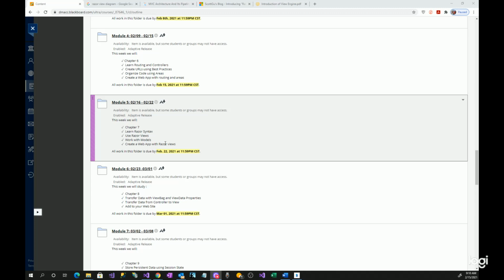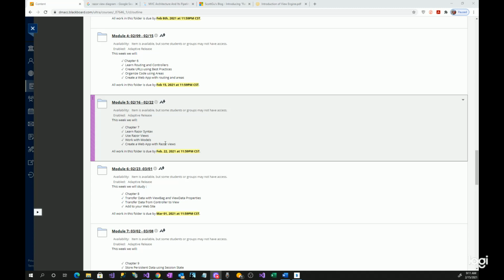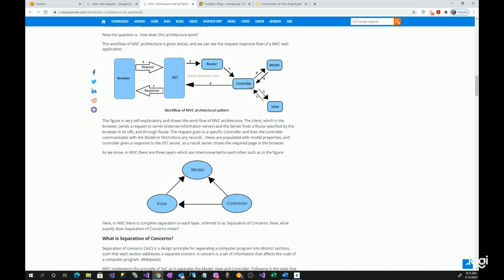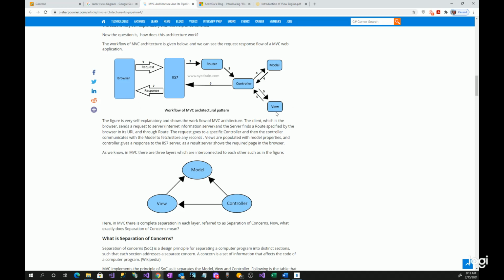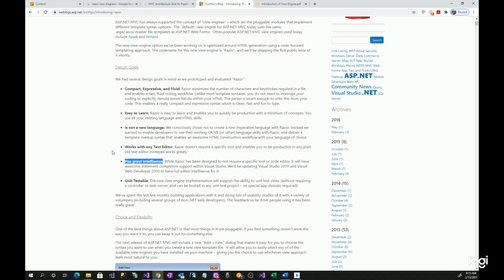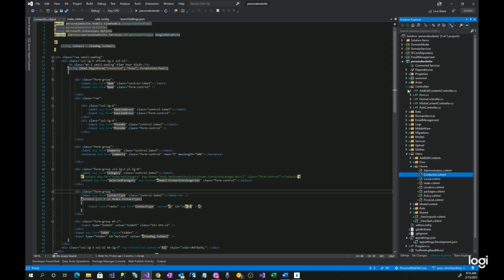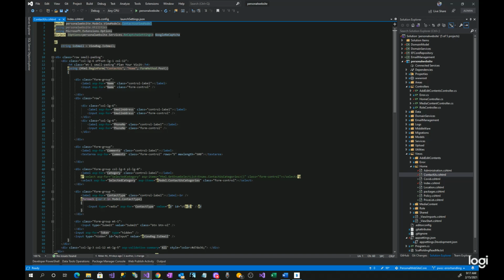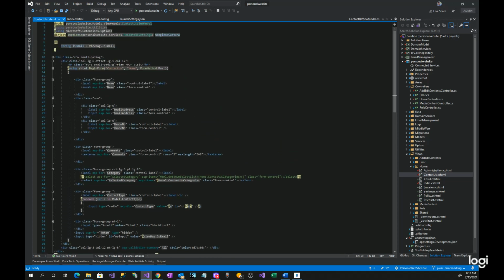razor views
What are Razor View in MVC